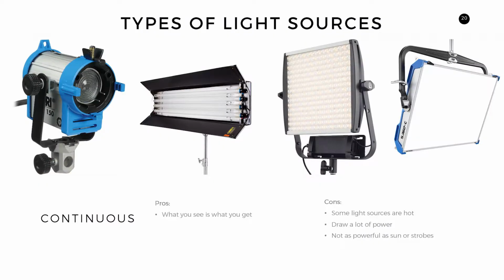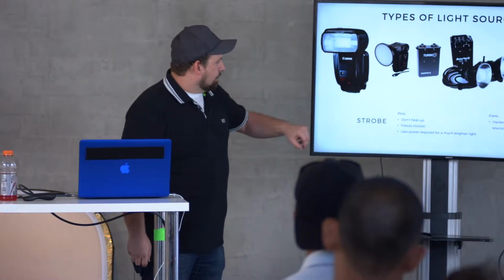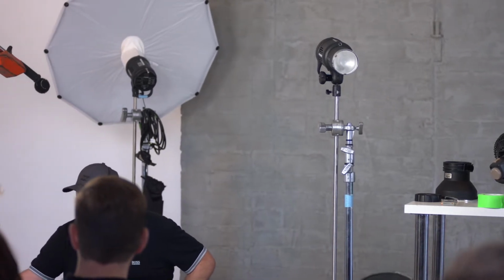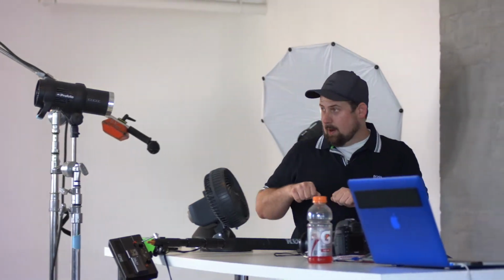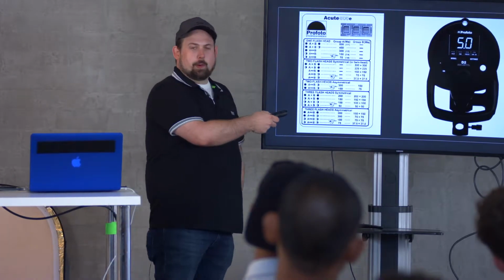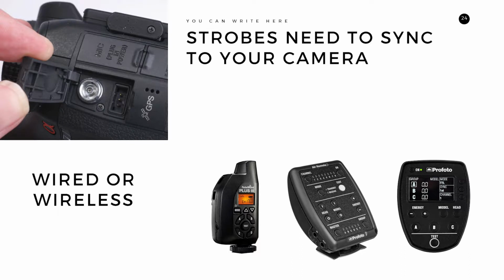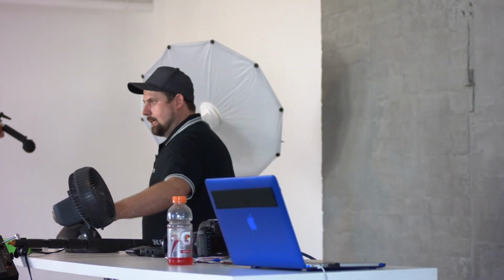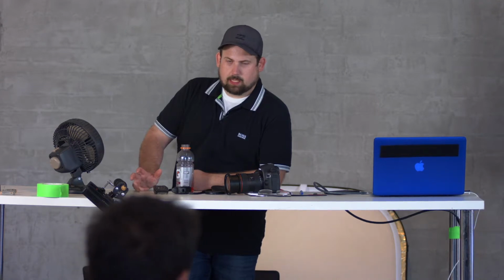Apex Workshop Series with Nick Lovell Pt3. - Lighting Sources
Part three of Nick Lovell's workshop here at Apex Photo Studios in Downtown LA. Discussing the different types of lighting sources used in strobe photography.